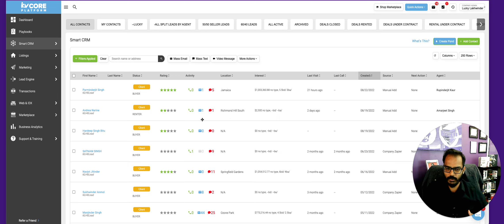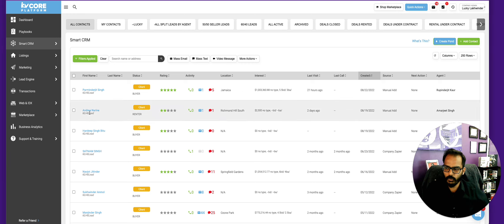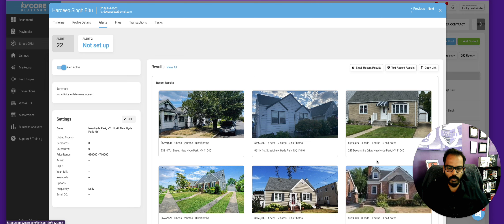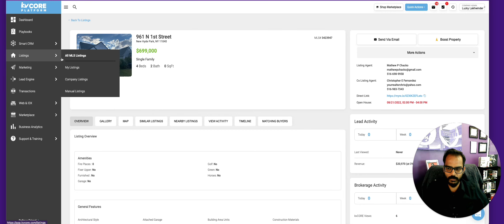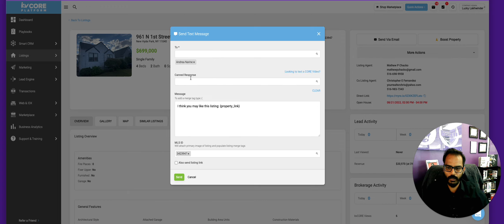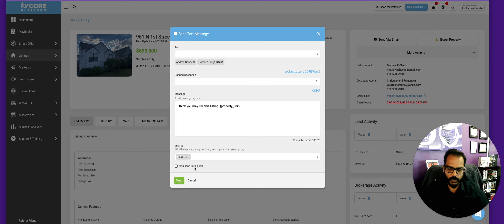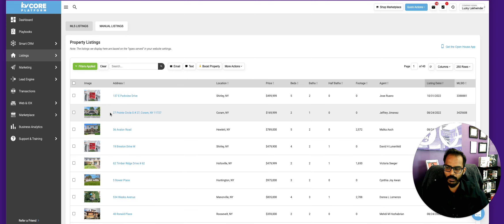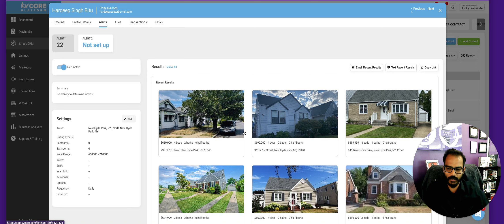kvCORE - How to Text New Properties to Clients - LJ Realty Team